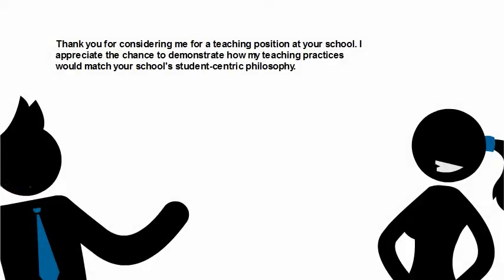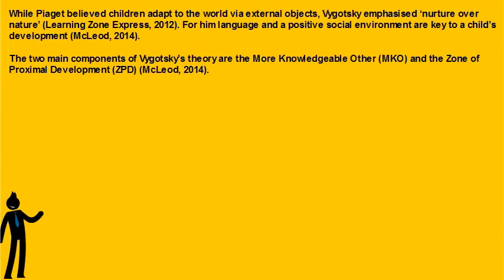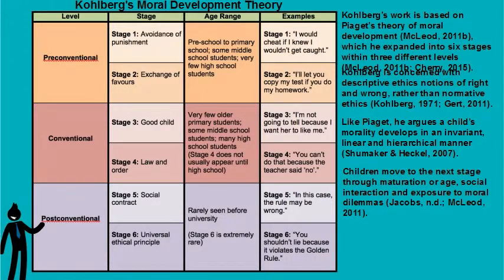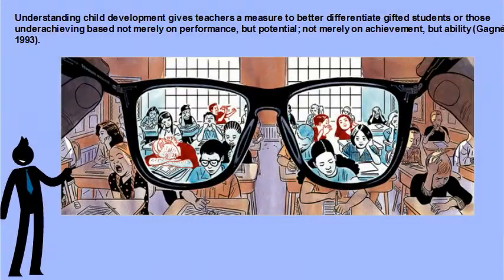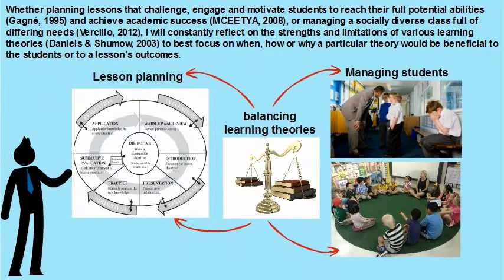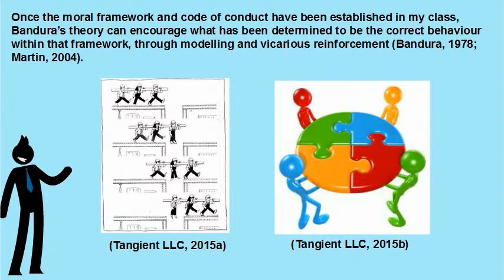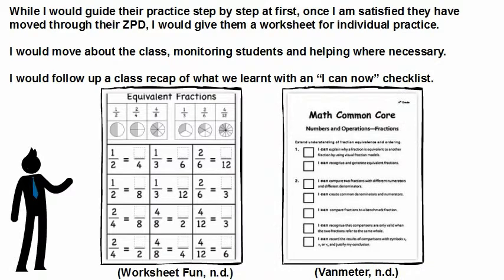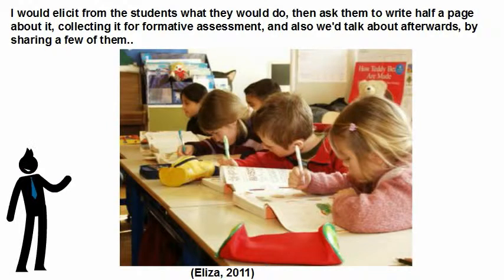Teaching the Growing Child - ASSESSMENT 1: Individual Presentation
Paul Zula - Student number 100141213
Teaching the Growing Child
Assignment 1: Individual Presentation